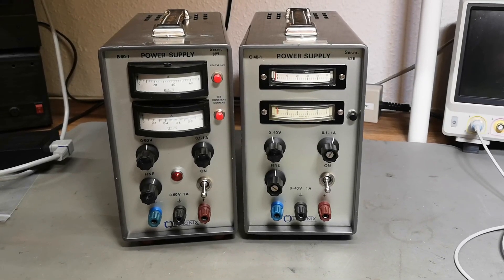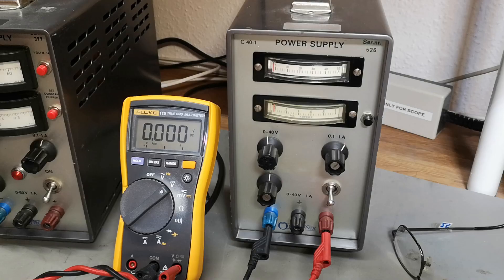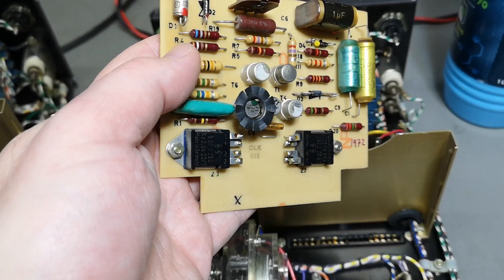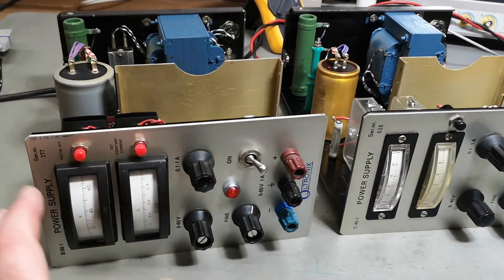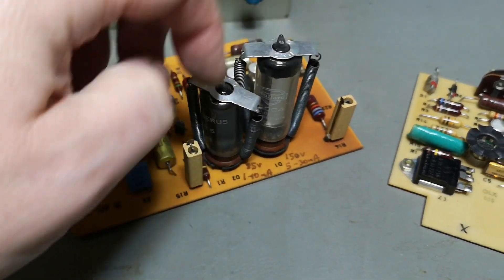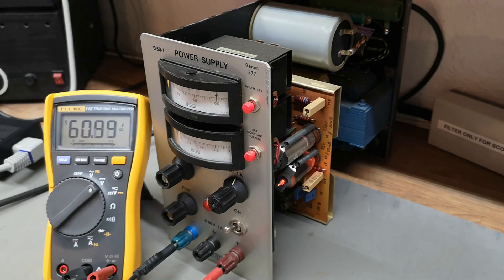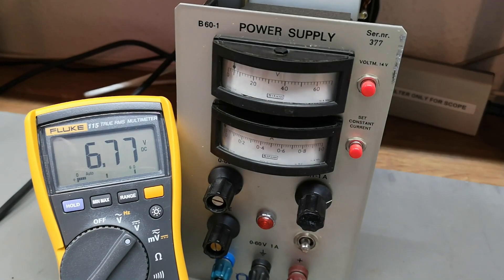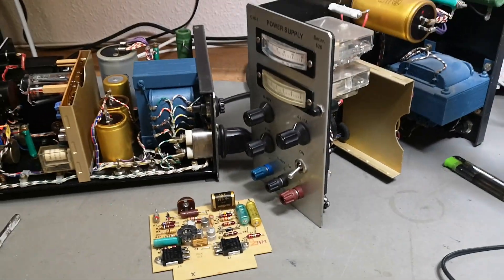Oltronix B 60-1 and C 40-1 DC power Supply test teardown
B 60-1 is from 1965 and C 40-1 is from 1972 as far as i can figure it out, please comment if you know better :-) Both works very well